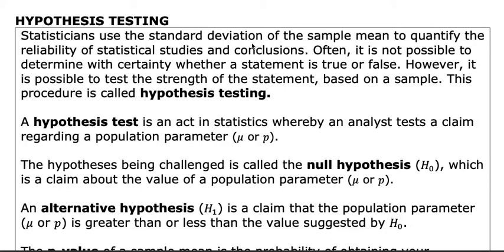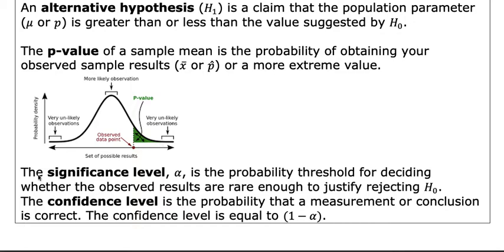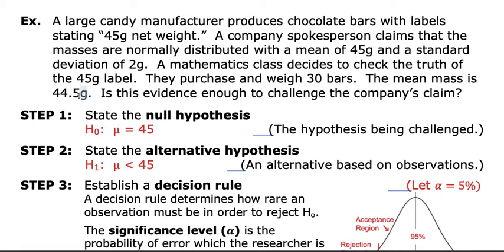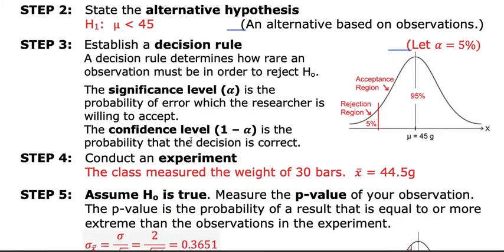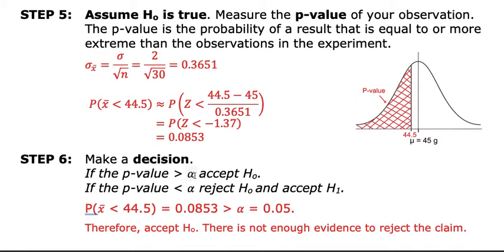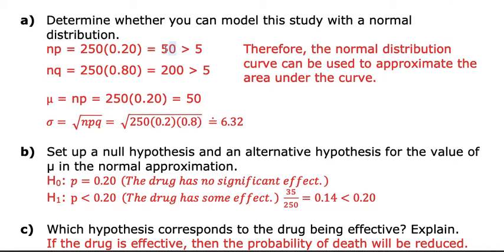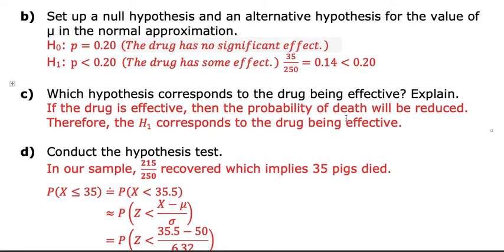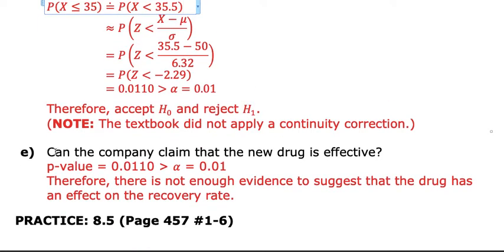MDM4U - 8.5 - Repeated Sampling and Hypothesis Testing - VIDEO - PART 2 of 2 - Hypothesis Testing